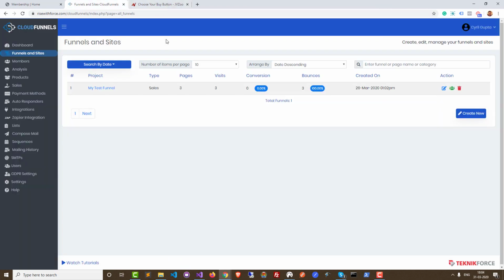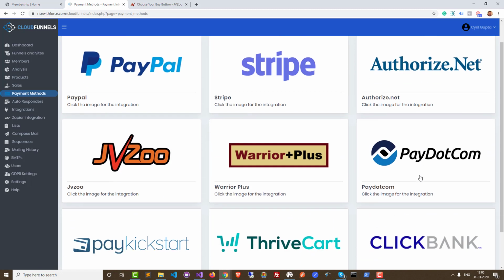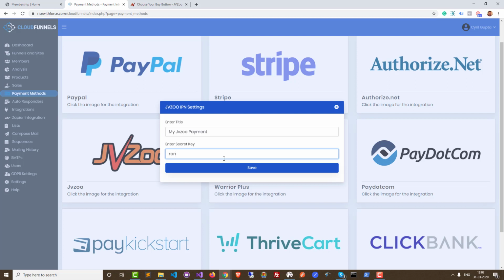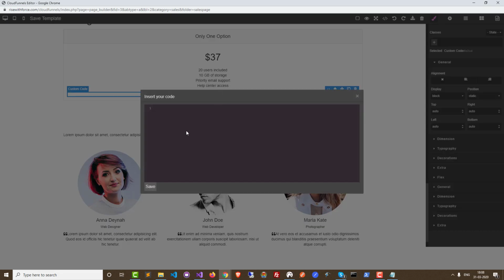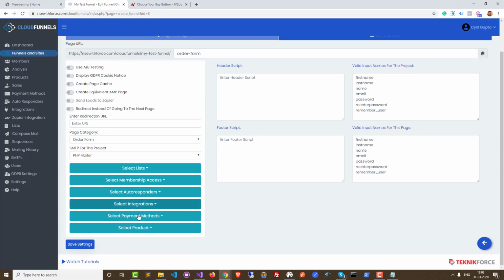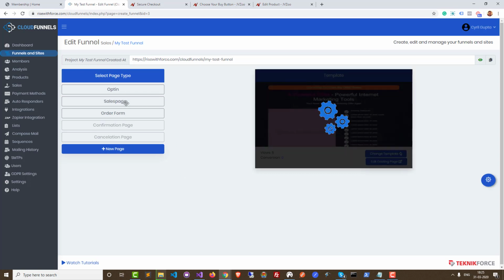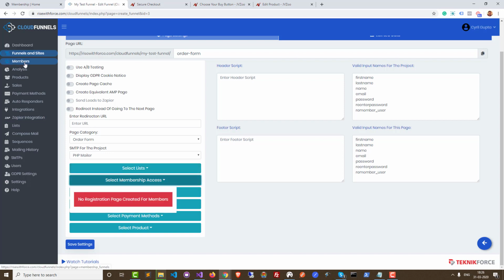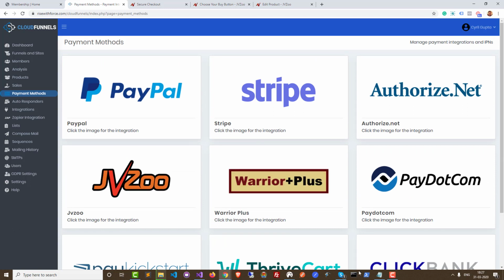Cloudfunnels Payment Integration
Learn how to integrate payment systems in Cludfunnels.

You can add many popular online payments systems which includes:
- Stripe
- Authorize.net
- JV Zoo
- Warrior plus
- Paydotdom
- Paykickstart
- Thrivecart
- Clickbank
- and many more will be added

Cloud Funnels is a powerful funnel builder that can do a lot more than your favourite funnel builder.